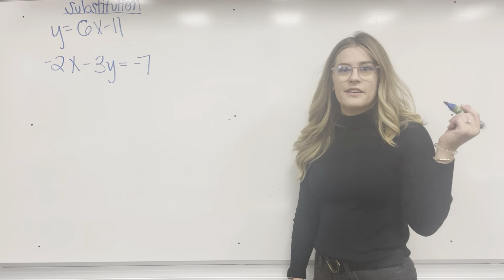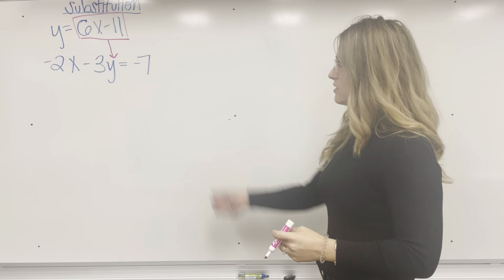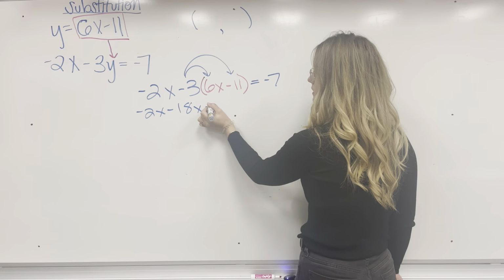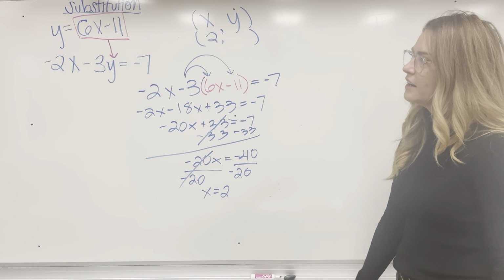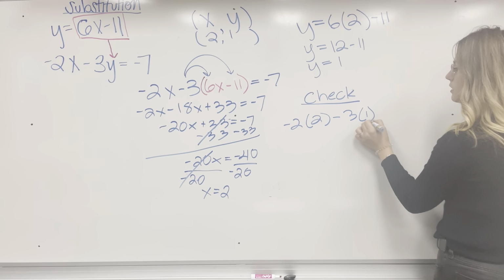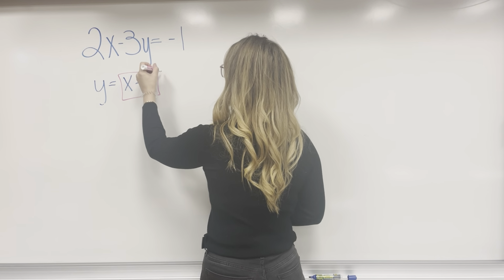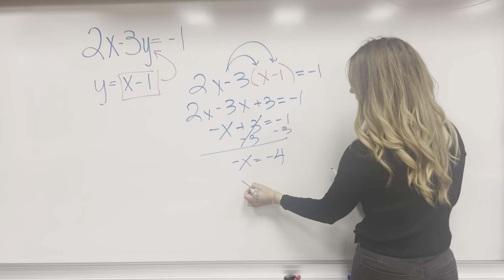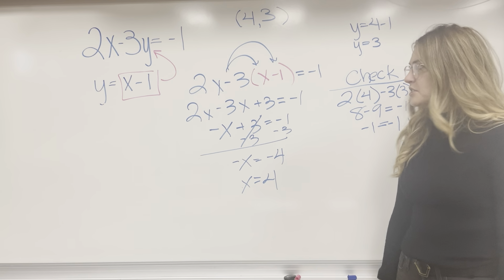Substitution Method for Solving a System of Equations + Practice Problem